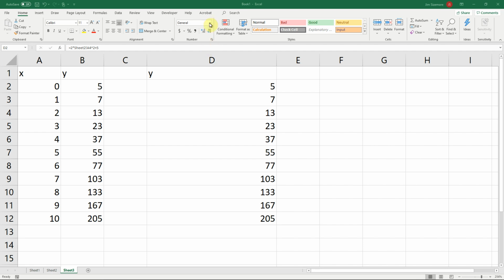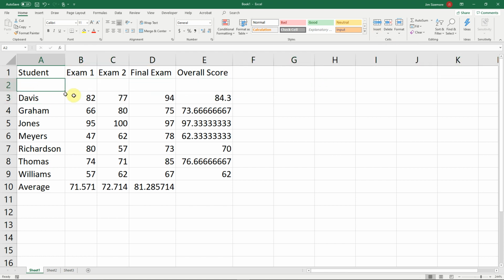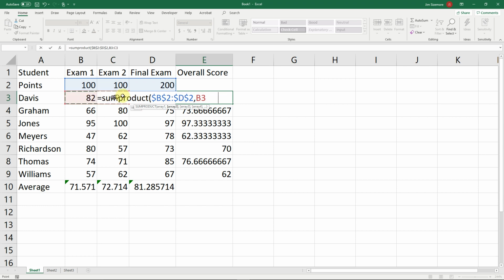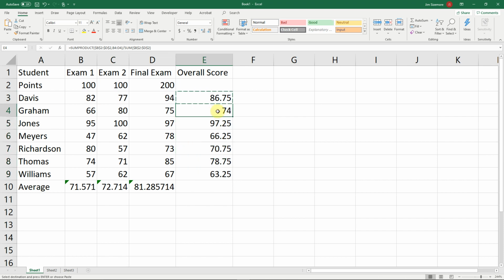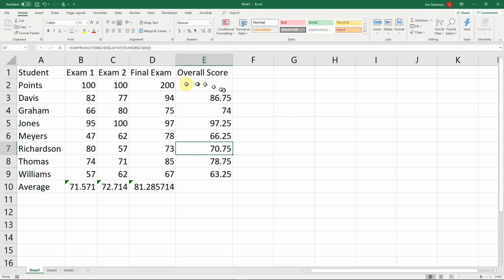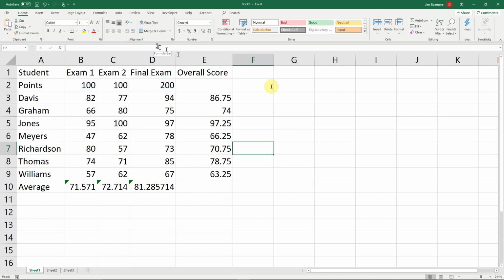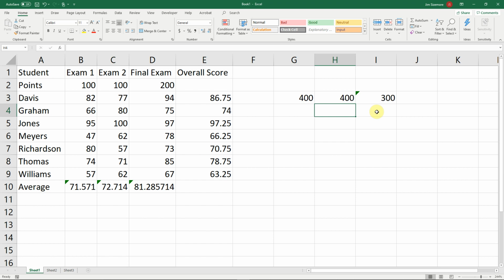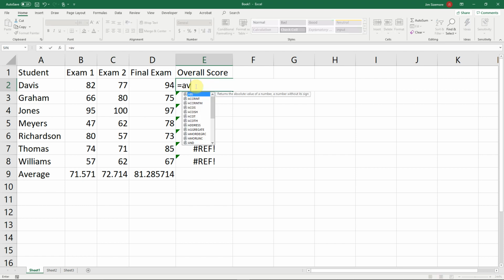ECE102 C03 Excel Editing Part 02